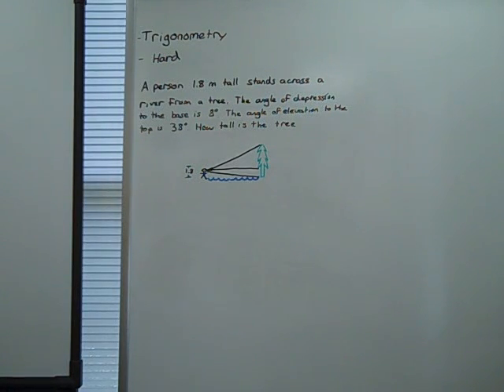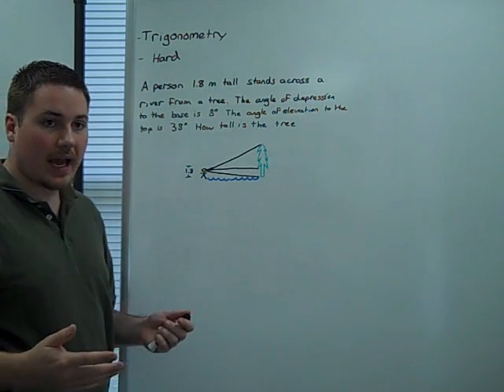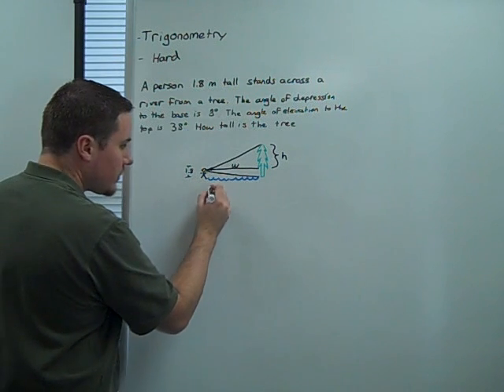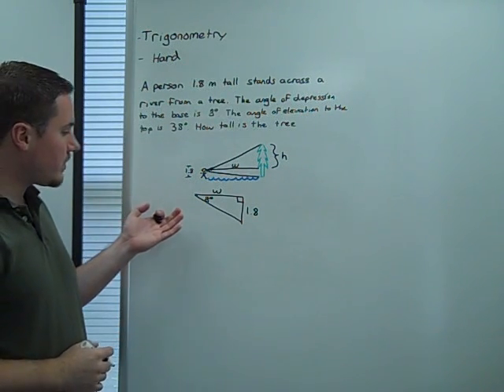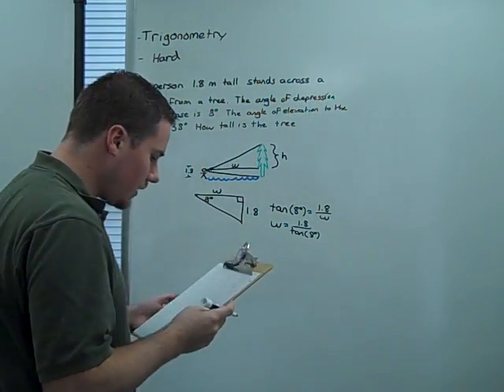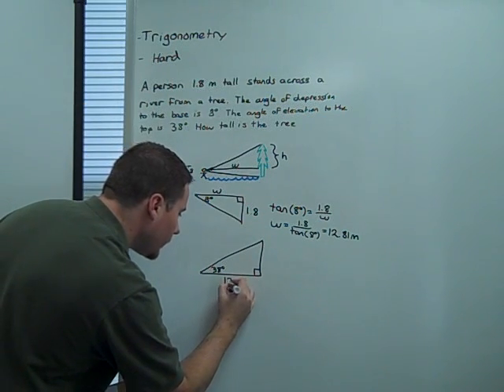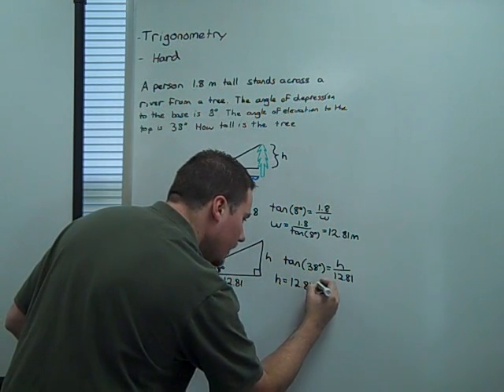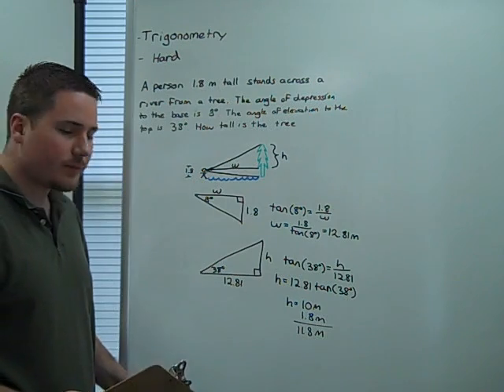Trig - Hard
A difficult problem using trigonometry to find the hight of a tree from across a river using nothing but angles of inclination and declination.